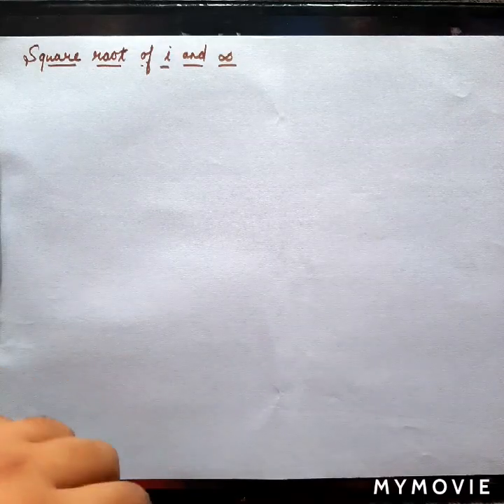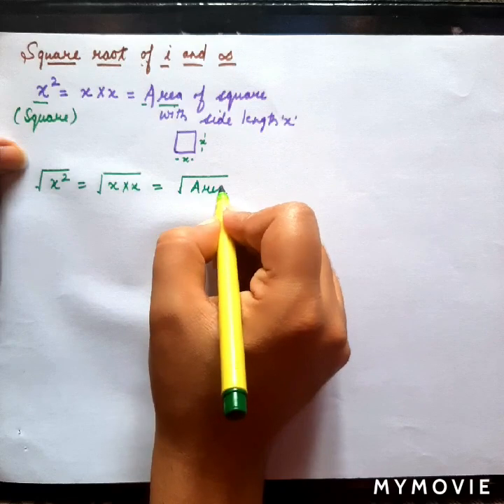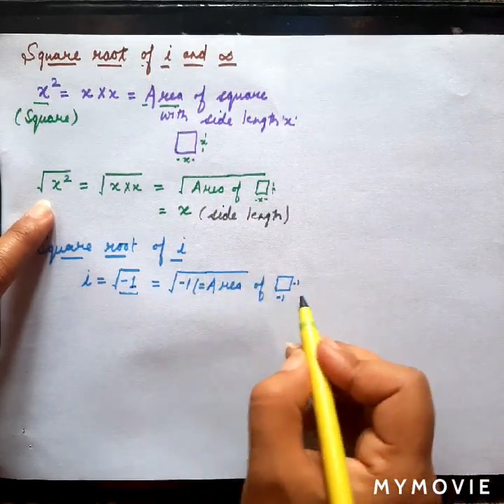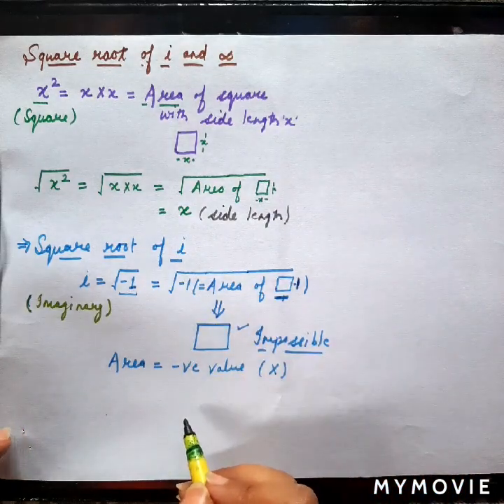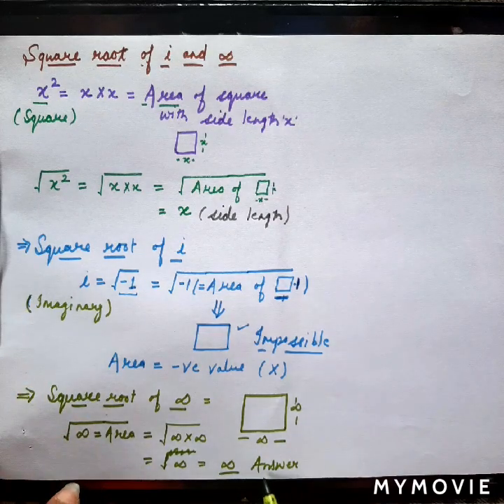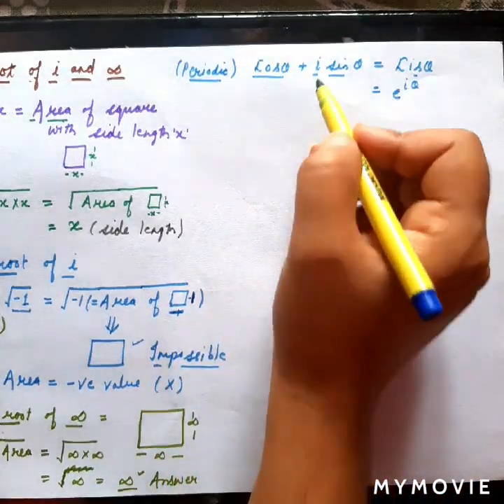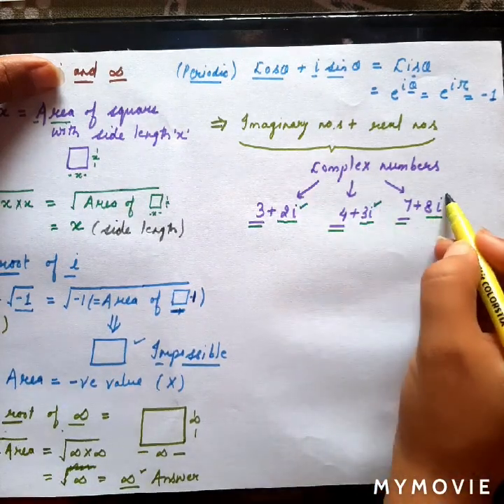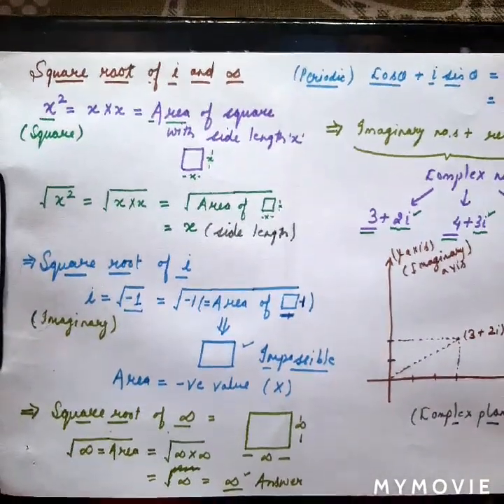Find square root of iota (i) and infinity??